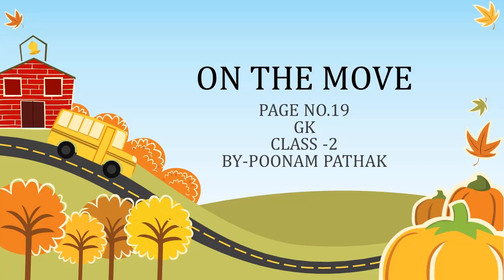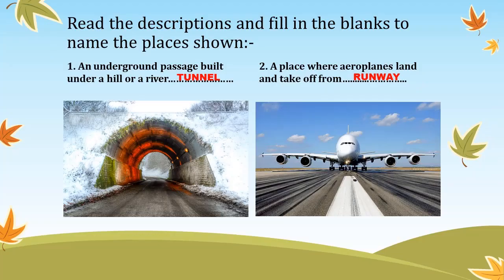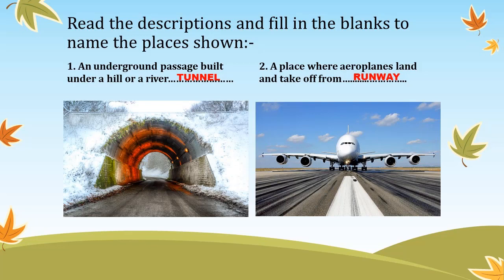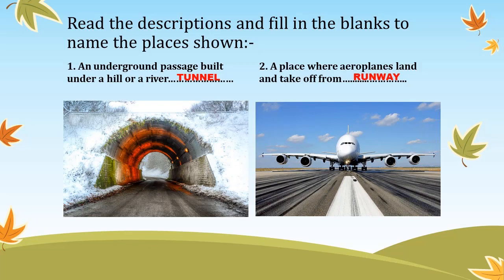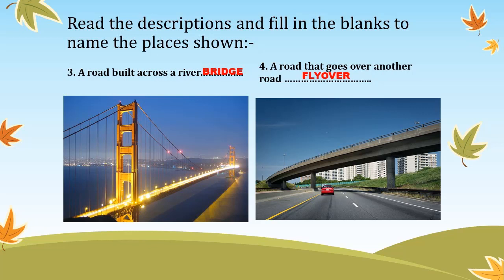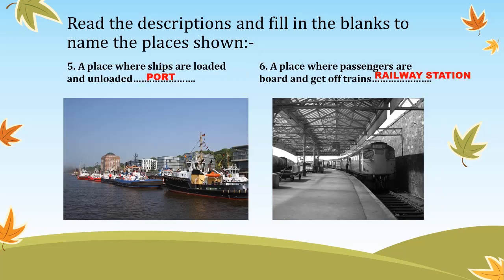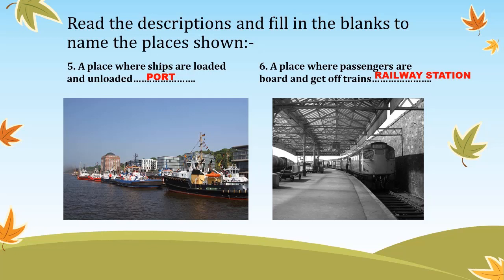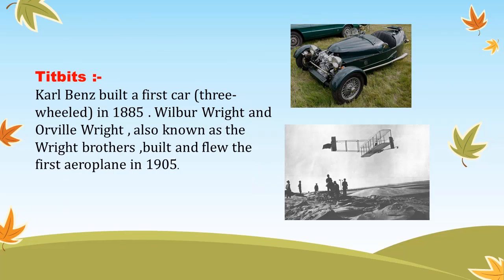ON THE MOVE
GK CLASS 2 ARMY PUBLIC SCHOOL PAGE NO 19